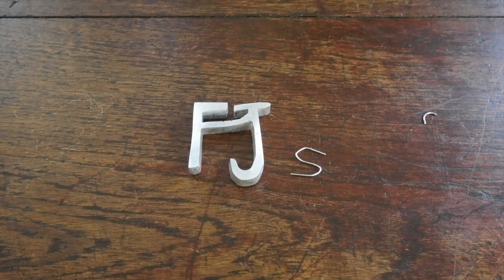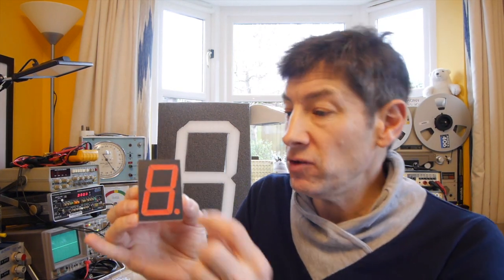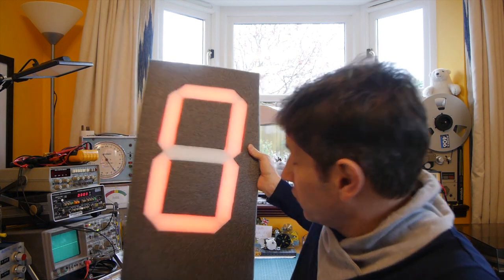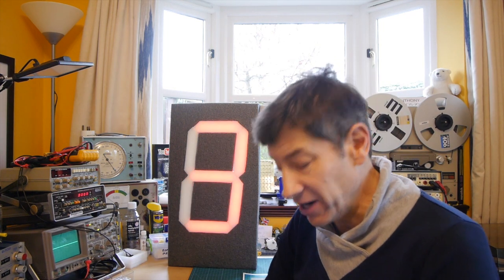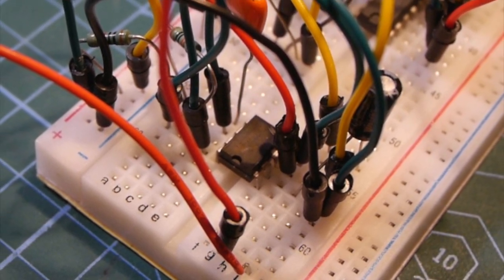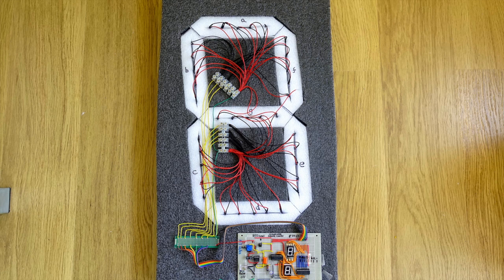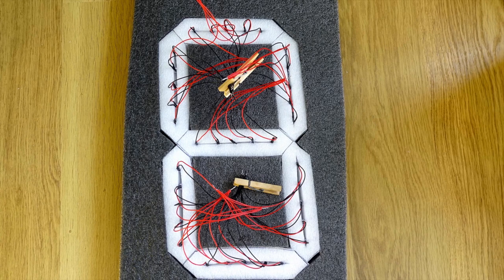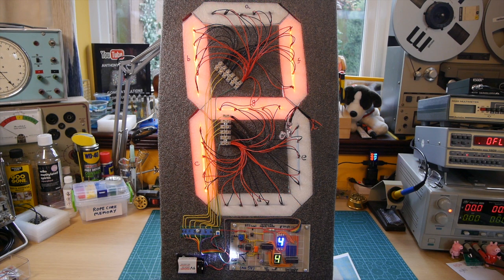Seven Segment Display - World's Biggest?! - F-J's Physics - Video 166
A fun electronics project!  Probably not the biggest ever but still... Here I explain what a seven segment display is and then build a really massive one using simple electronic components.  How the electronic circuit works is explained as well.